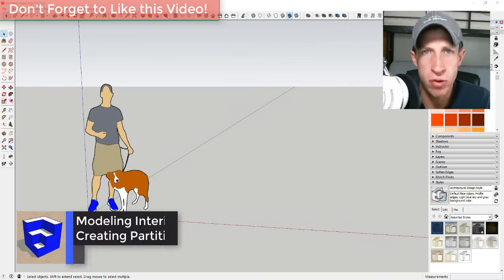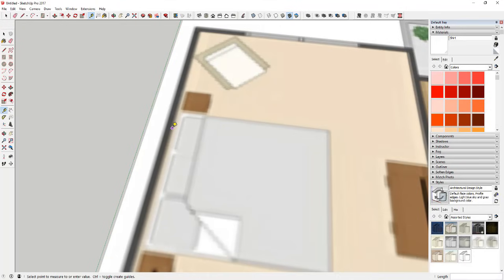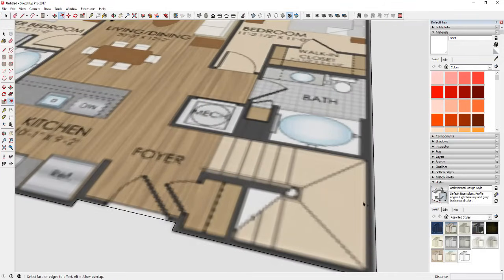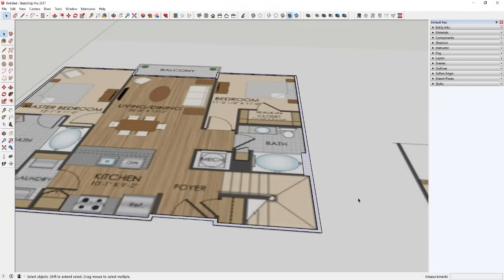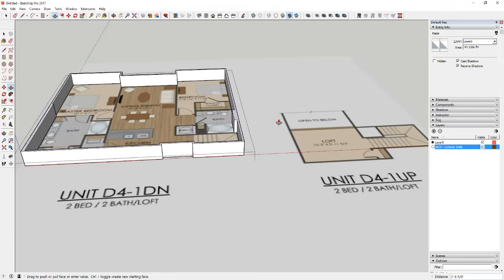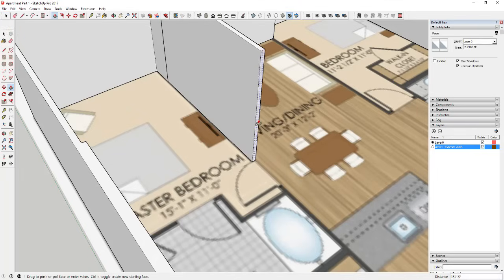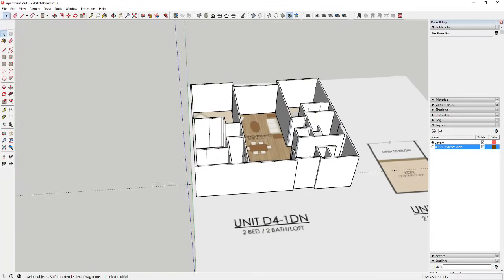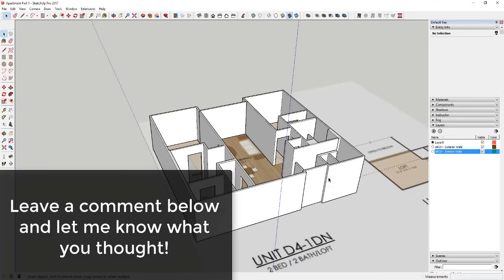SketchUp Interior Design for Layout 1 - Walls from a Floor Plan Image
Learn to create an interior design model in SketchUp that you can use to export to layout to create architectural floor plans.